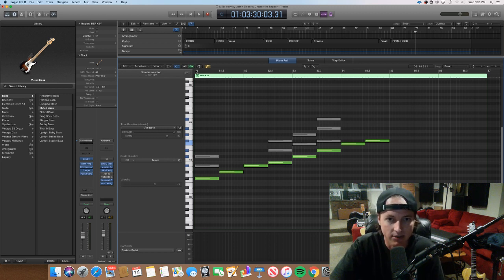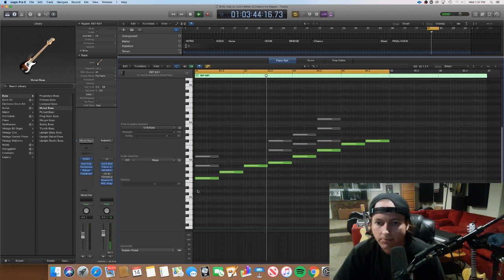"HOLY" Justin Bieber Ft. Chance the Rapper | Music Theory Breakdown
"HOLY" by Justin Bieber features Chance the Rapper and is a sick song that has a ton of music theory woven into the production. Let me show you some tricks and tips on how to get that industry sound.

Questions?